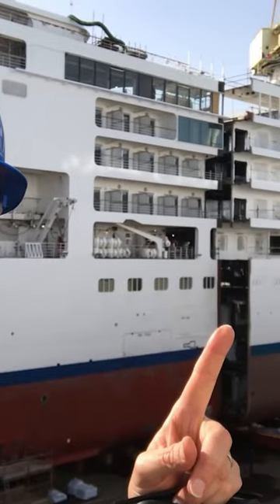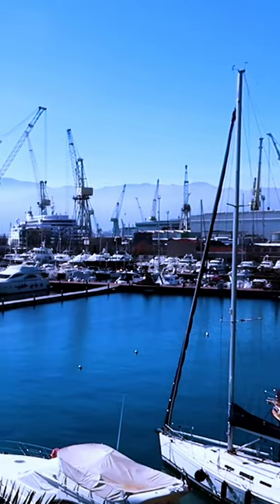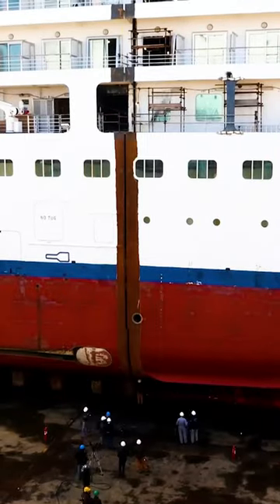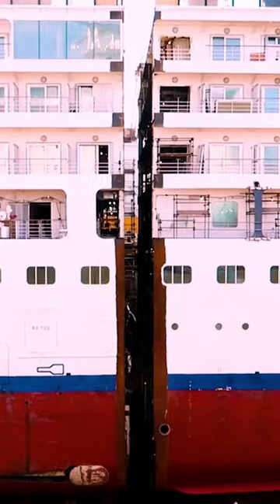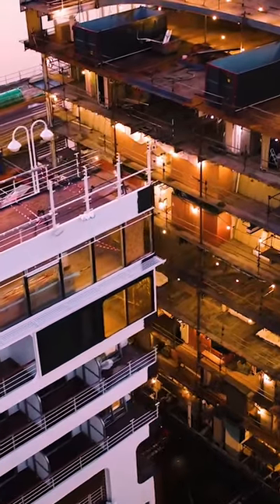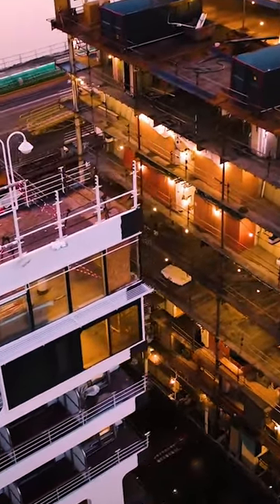I Saw A Ship Cut In Half!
I was invited to see Silversea Silver Spirit cruise ship cut in half and a new section inserted. Take a look

Welcome to my Tips For Travellers Cruise Shorts channel, this sits alongside my popular Tips For Travellers channel and where I post quick insights into the cruise ships and trips I do.